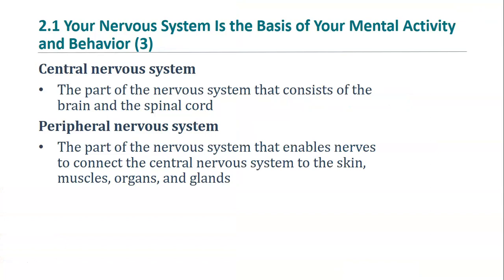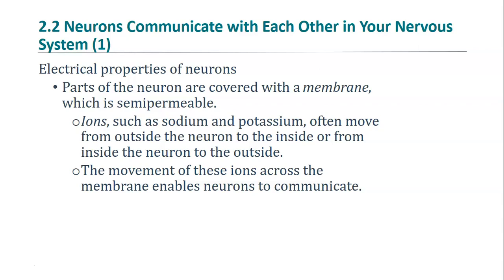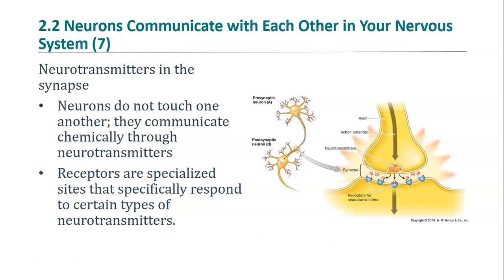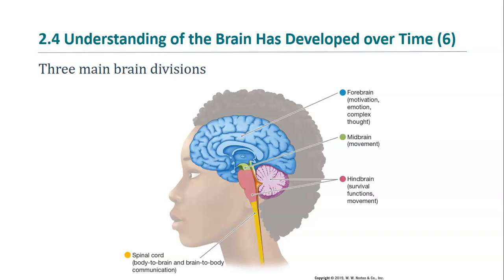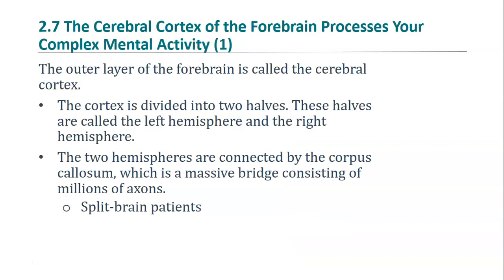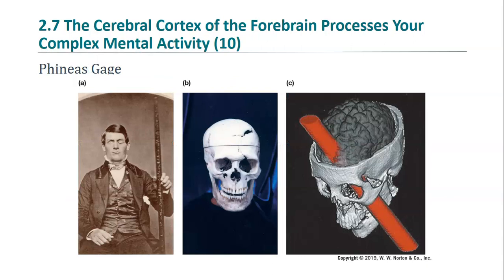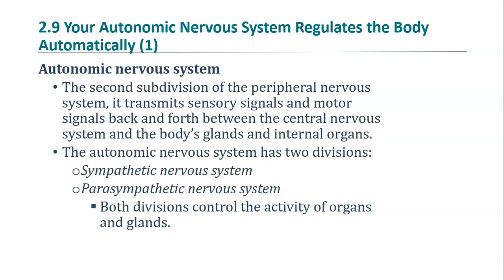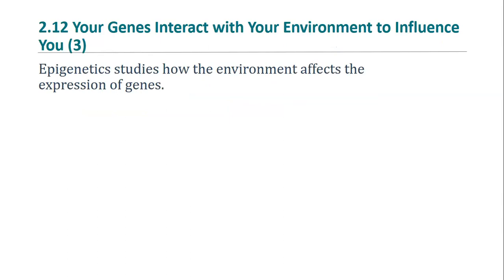PSY150 Chapter 2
A brief tour through the nervous system.